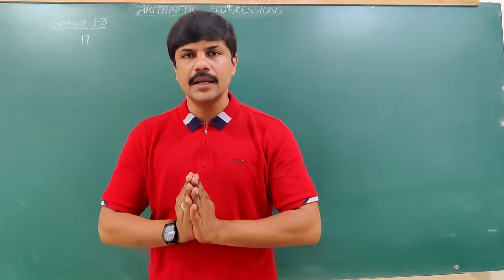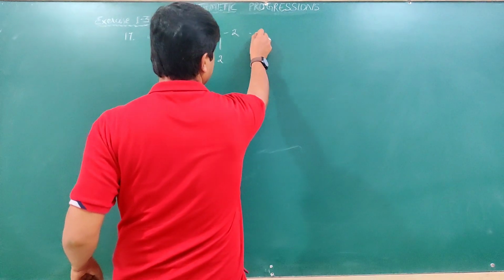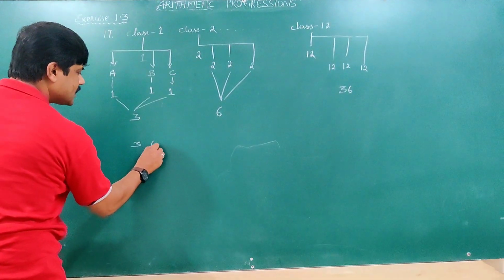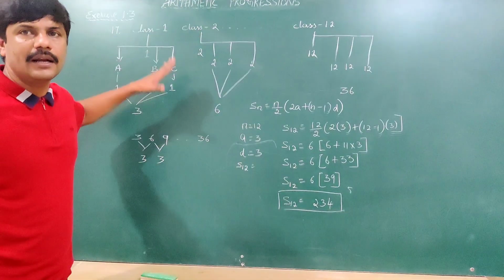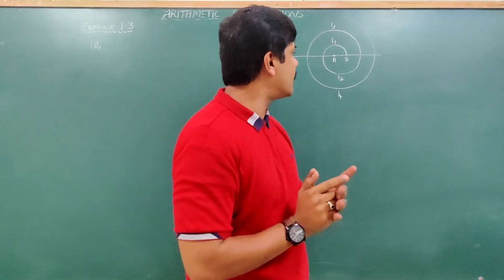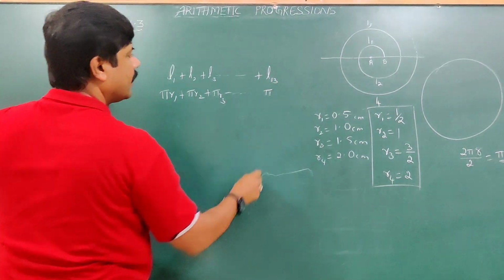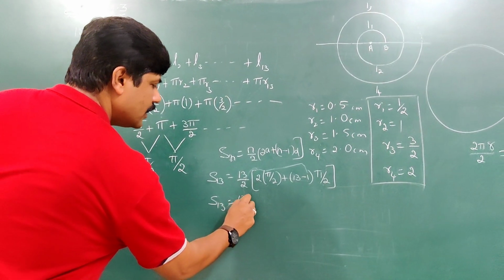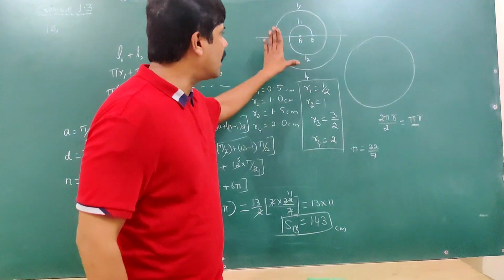Arithmetic Progressions Class 10 Exercise 1.3 Question No 17 and 18 NCERT